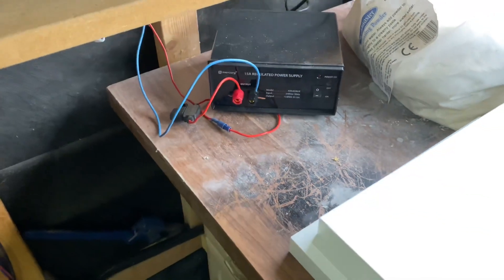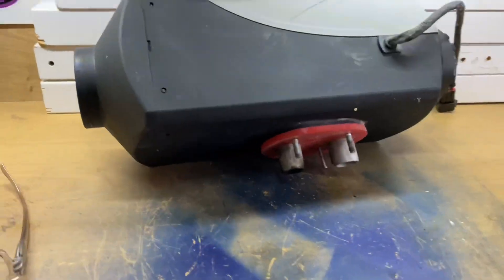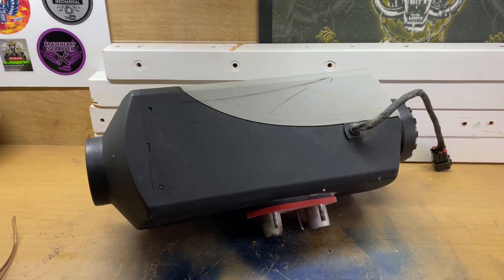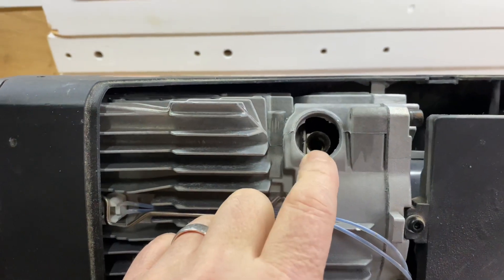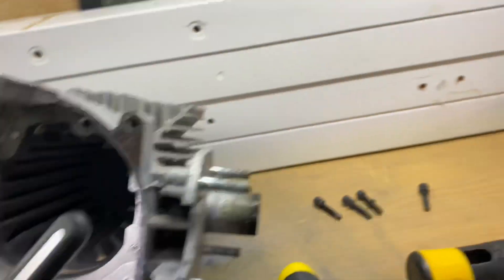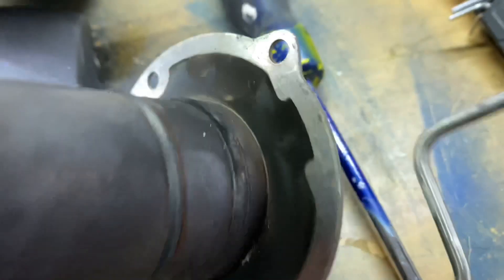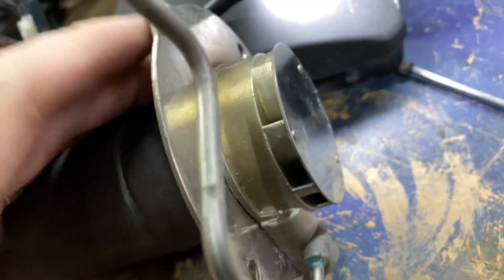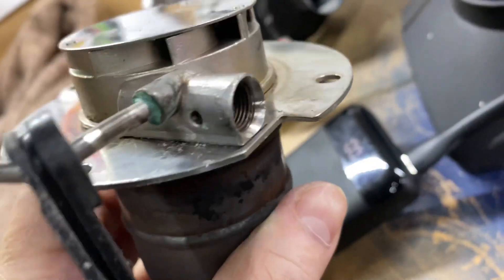CHINESE DIESEL HEATER fail! problems, What’s wrong?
Diesel heater strip and repair. My Chinese diesel heater has failed and needs a strip and repair. Watch me strip this diesel heater down and try to repair a fault, there is smoke coming from the glow plug hole. This is a 5Kw diesel heater which needed a strip and repair but can I repair it, was there anything actually wrong with it?